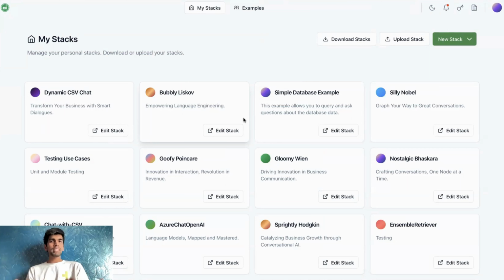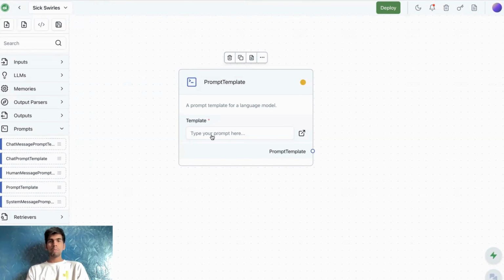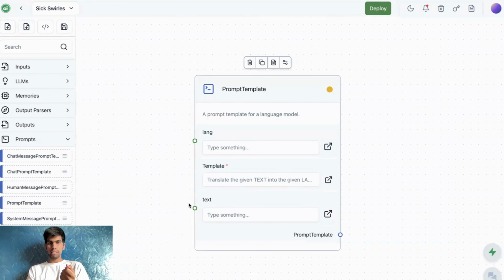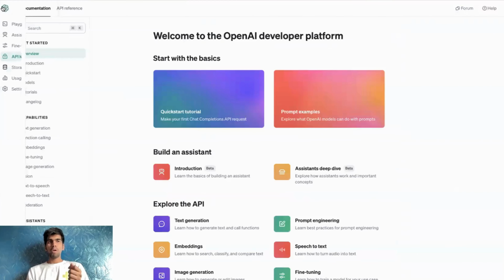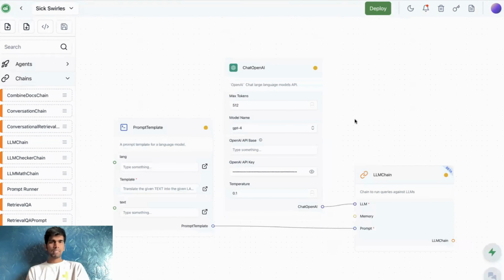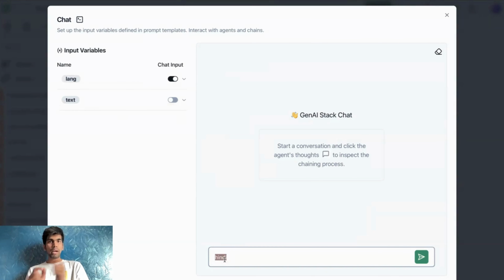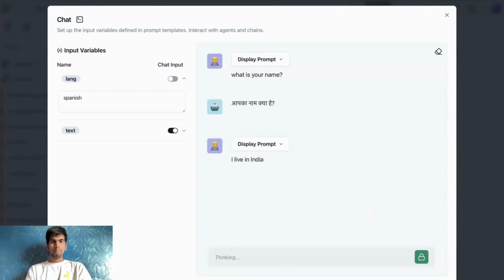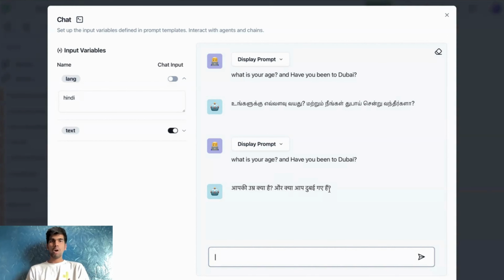Indic Language Translation Bot | GenAI Stack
In this application we will build Indic Language Translation bot using GenAI Stack,

Timestamp

00:00 Introduction
00:50 Build Stack
01:12 Prompt for Translation
02:58 OpenAI key and LLM
04:46 Chain
06:00 Chat interface